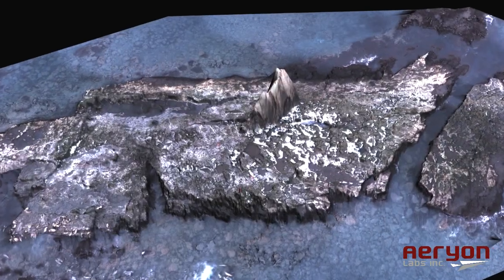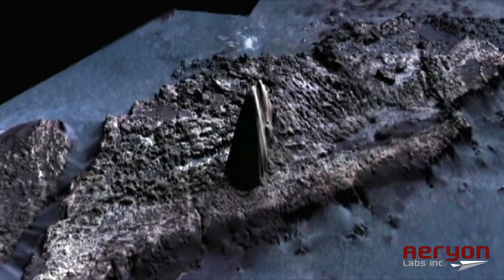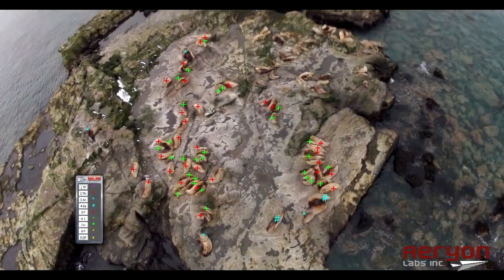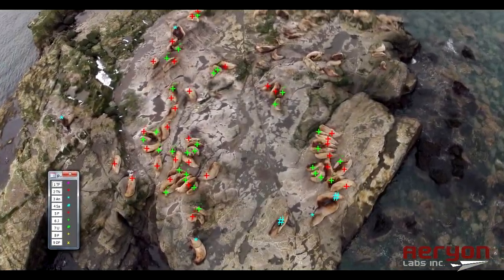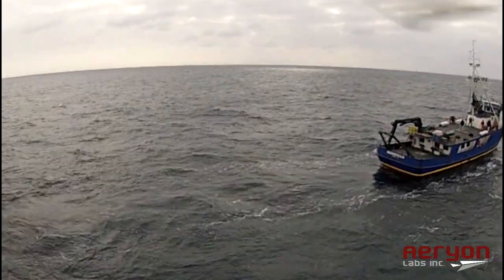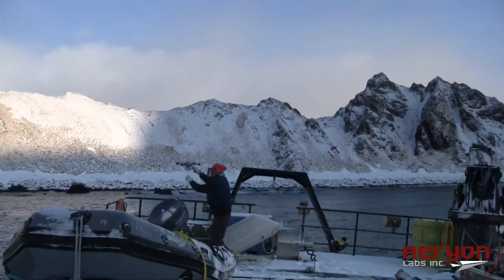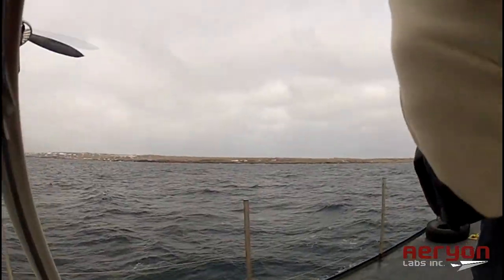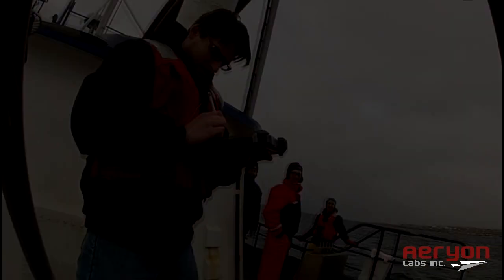Wildlife Monitoring with the Aeryon Scout Micro UAV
Aiding NOAA's National Marine Mammal Laboratory, researchers from the University of Alaska Fairbanks used the Aeryon Scout to demonstrate the increased reliability and effectiveness of conducting ship based wildlife monitoring using a vertical take-off and landing (VTOL) UAV.

Operating in the Bering Sea around the Aleutian Islands of Alaska, one Aeryon Scout was used to fly for more than 6 hours during 31 flights with a total flight distance of 60,124 meters. During this time, researchers captured close to 60 gigabytes of data including more than 6000 high resolution images.